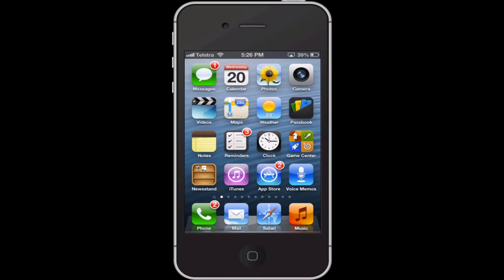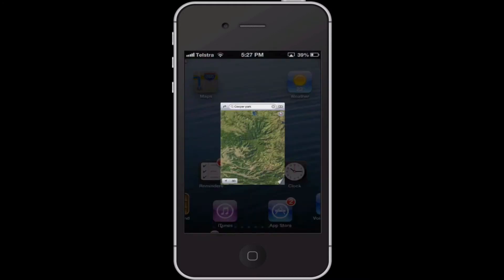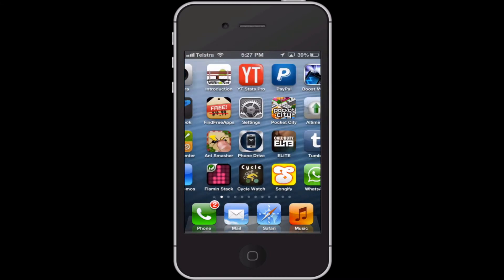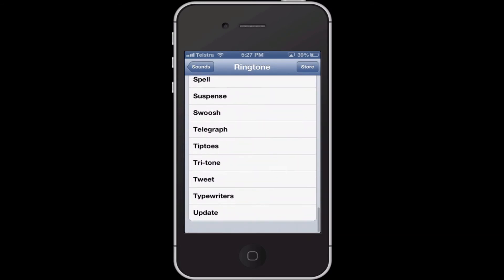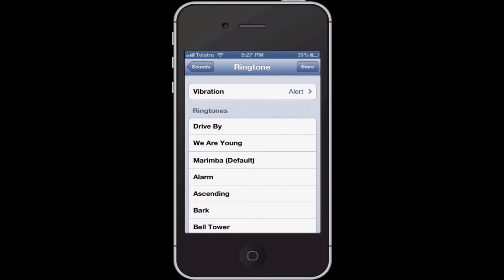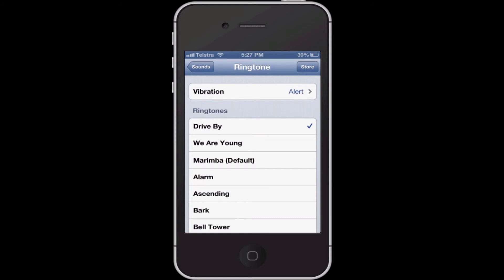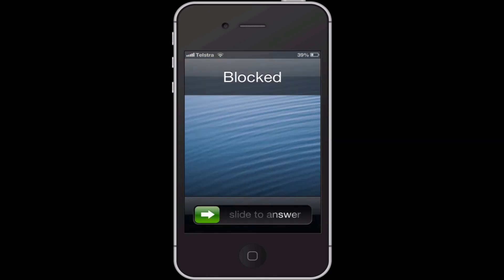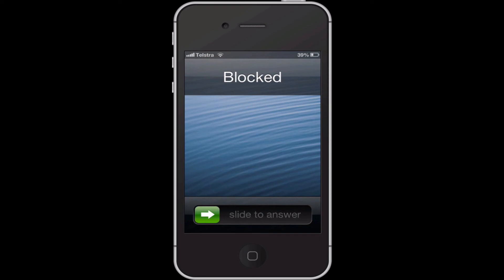How to set a ringtone on your iphone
This i tutorial of how to set a ringtone on your iPhone. i am using iOS 6, but it will work on iOS 5 as well